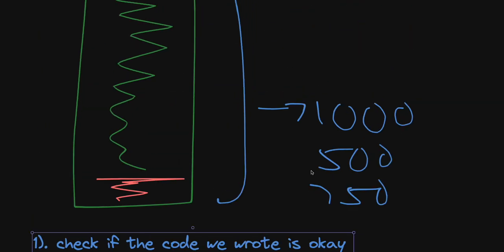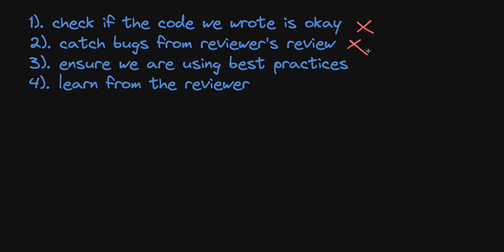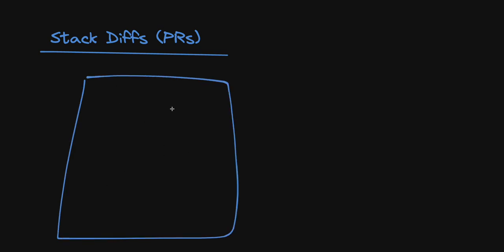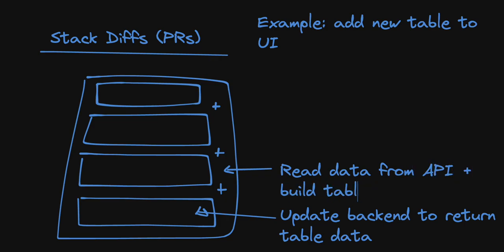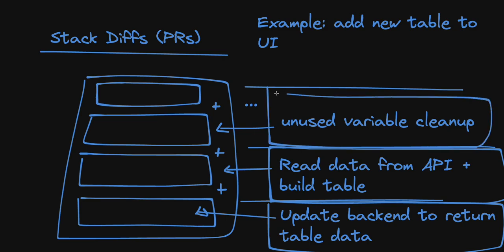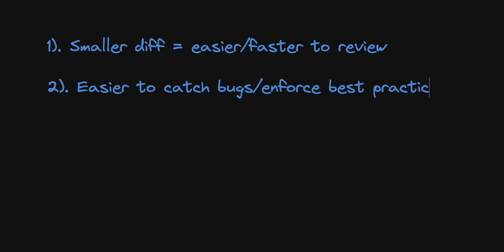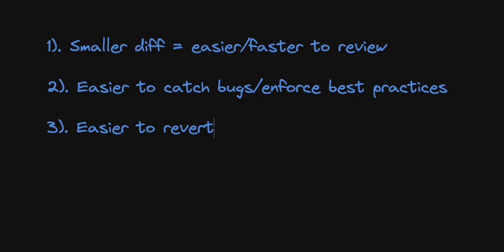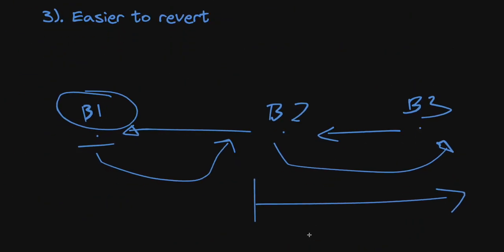How to code like a FAANG Software Engineer - Follow this one pattern!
If there's one mistake that I constantly see new joiners to Meta make it's this: their pull requests/diffs are too large! Most people fail to realise that larger PRs make it damn near impossible to review their code and a lot of the benefits of code review start to be lost.

Couple this with the fact that reviews will be more tedious and take longer, there's no reason to submit massive diffs. It will only make your life and that of your reviewer a nightmare!

Keep your PRs small and easily reviewable!